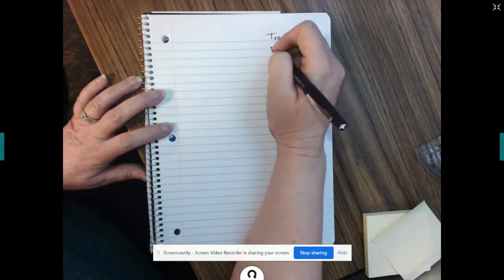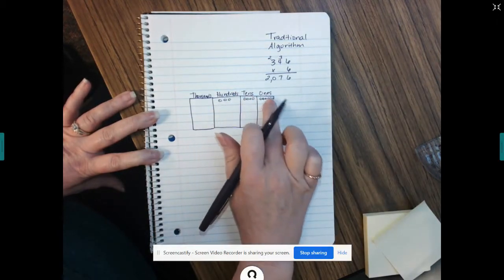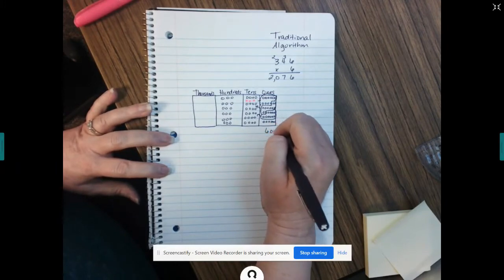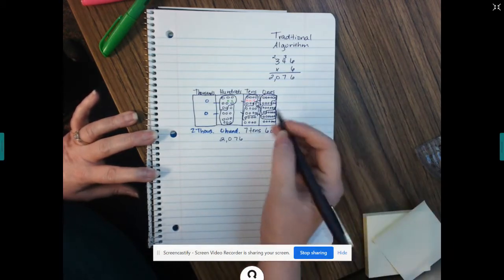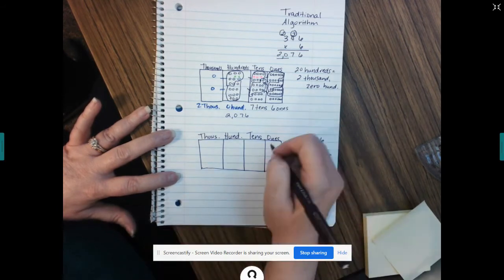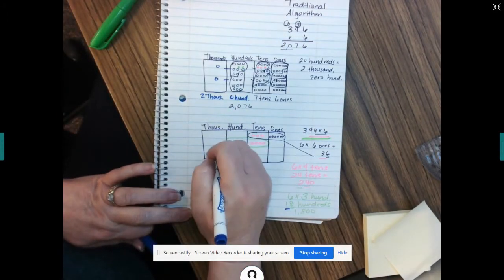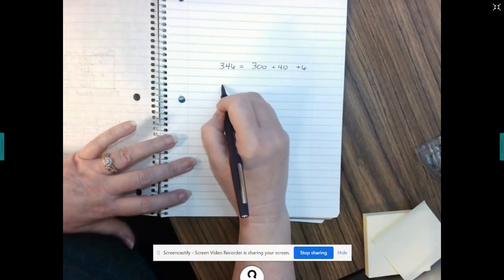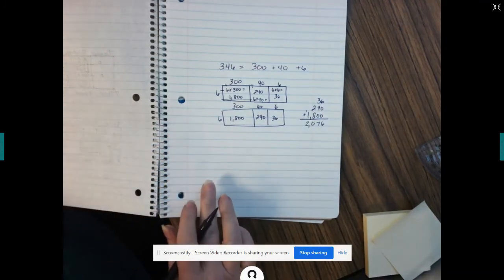Multiplication Methods for Parents